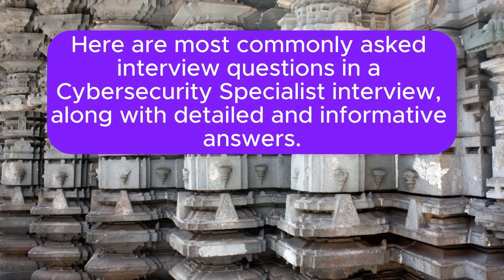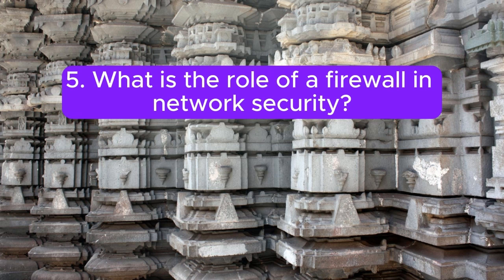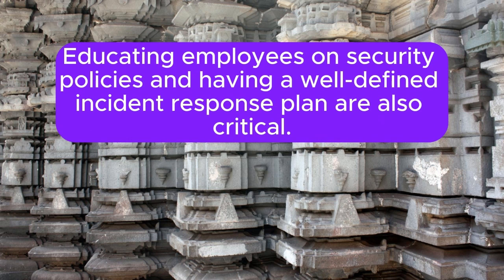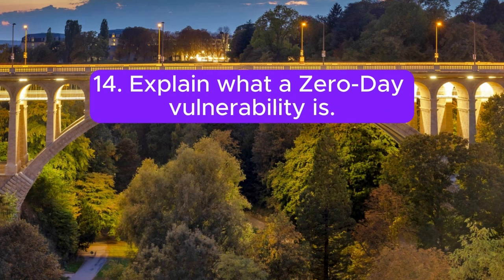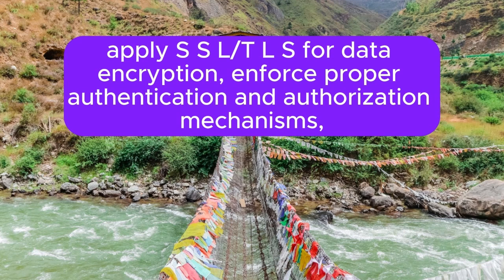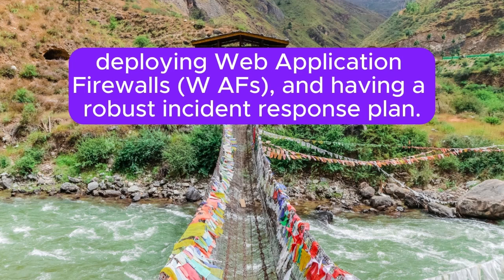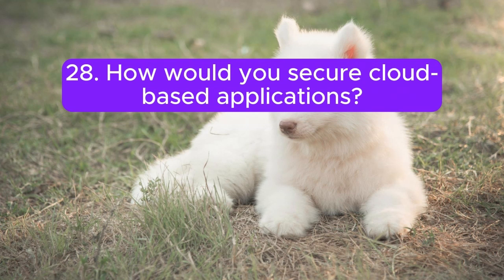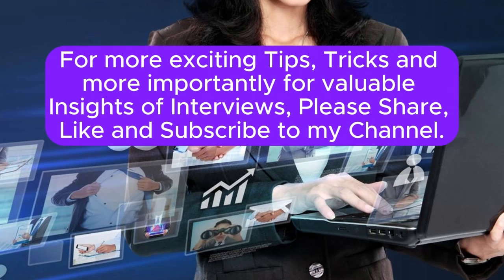"Cybersecurity Specialist Q&As", Most Asked Interview Q&As for CYBERSECURITY SPECIALIST Interviews!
ALL Types of Most Asked Interview Q&A (Scenario-Based, Technical-Based, Behavioral-Based, Generally Most Asked, Real-World Problem-Solving and System Design) Required for your "CYBERSECURITY SPECIALIST" Interviews are here. You people can download ALL PDFs in a single ZIP file from below Link:

Please Check following video For Most Asked Interview Q&As For FRESHERS or ENTRY-LEVEL PROFESSIONALS in CYBERSECURITY Interviews:

Please Check following playlist for CYBERSECURITY JOBS  like CYBERSECURITY ANALYST, Cybersecurity SOC Analyst, Cybersecurity CISO, CYBERSECURITY INCIDENT RESPONDER, CYBERSECURITY THREAT INTELLIGENCE ANALYST, CYBERSECURITY MANAGER and even more jobs, Related Most Asked Interview Q&As, Scenario-based, Technical-Based, Real-World Problem-Solving kind of Q&As:

Check following video For "Cyber Security Analyst" most asked interview questions and answers:

Check following video For "Cyber Security Scenario-Based" most asked interview questions and answers:

Check following video For "Cyber Security Internship" most asked interview questions and answers:

Check following video For "Cyber Security GRC (for Governance, Risk and Compliance)" most asked interview questions and answers:

Check following video For "Application Security Engineer" most asked interview questions and answers:

Check following video For "Cloud Security Engineer" most asked interview questions and answers:

Check following video For "Network Security Engineer" most asked interview questions and answers: